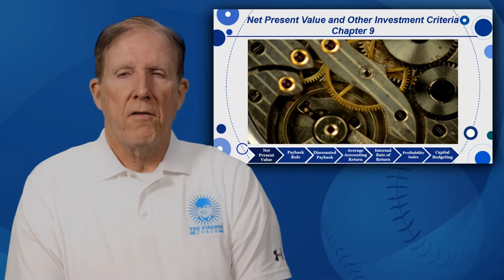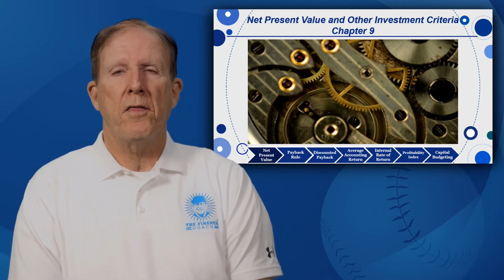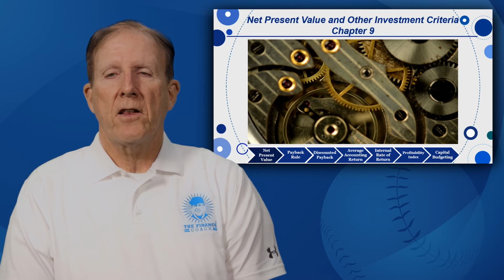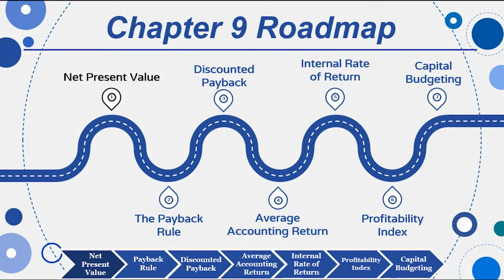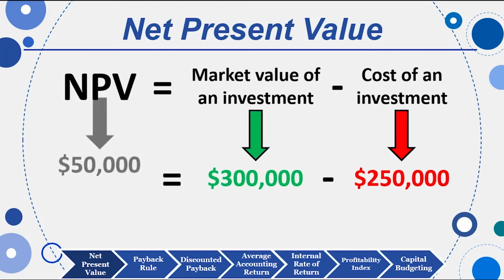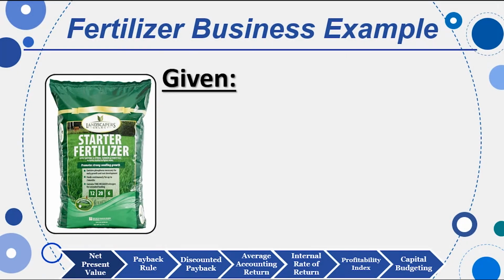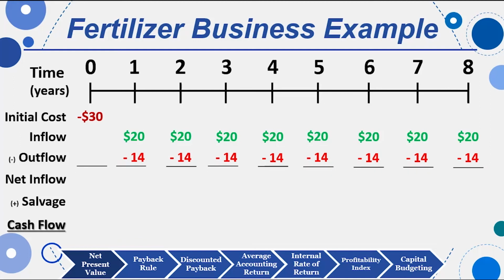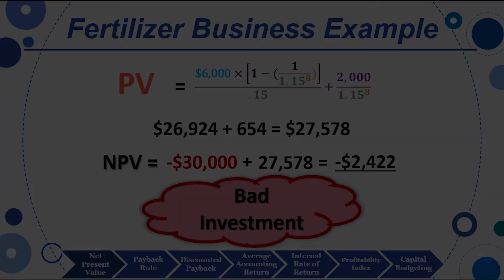Session 09: Objective 1 - Net Present Value and Other Investment Criteria (2023)